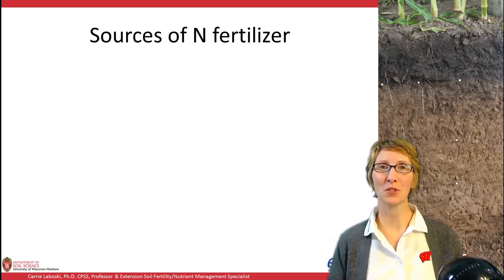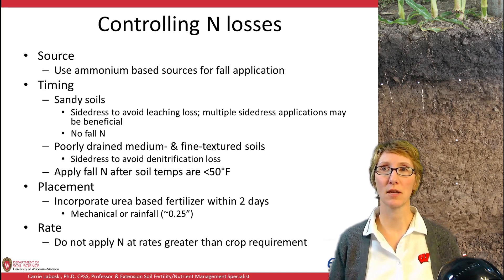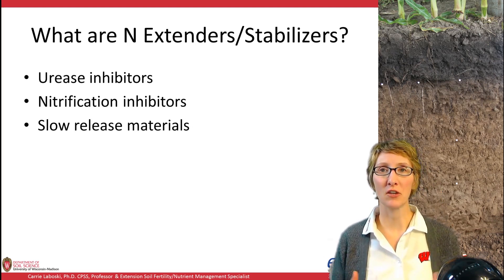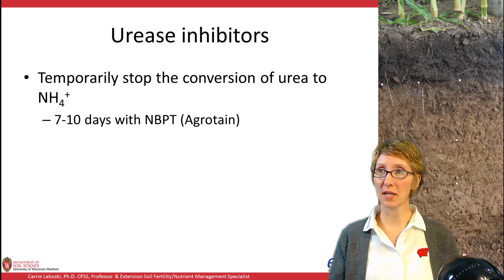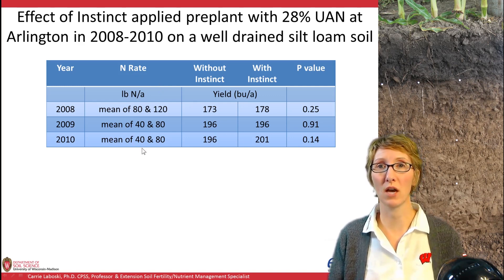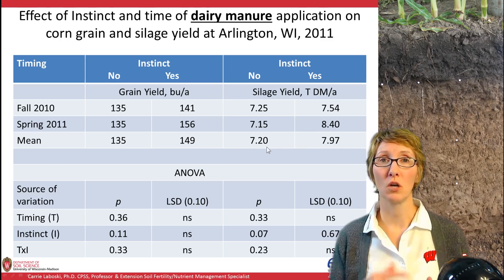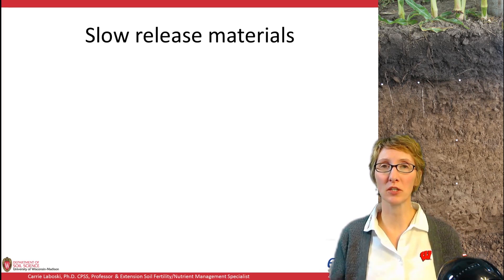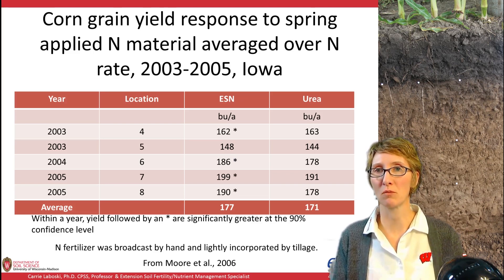Nitrogen Management, part 2/4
Sources of Nitrogen fertilizer are discuss in this video.

Nutrient Application Guidelines for Field, Vegetable, and Fruit Crops in Wisconsin

Carrie Laboski, University of Wisconsin-Madison professor and UW-Extension soil scientist